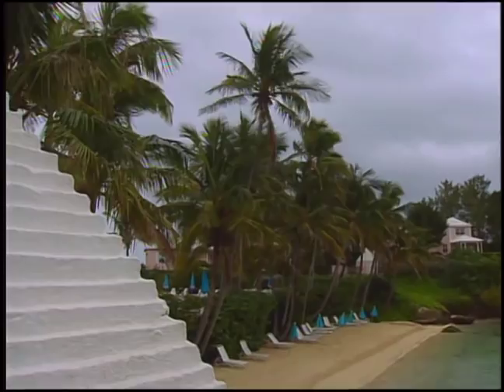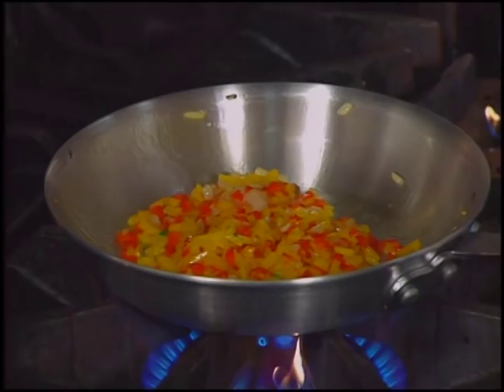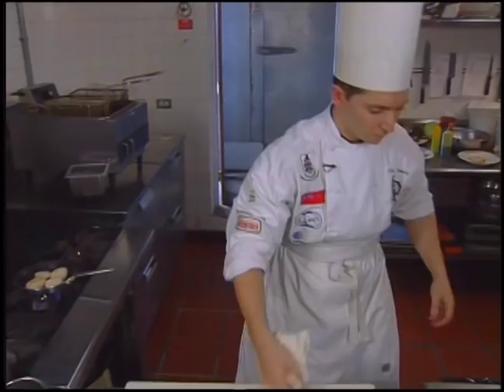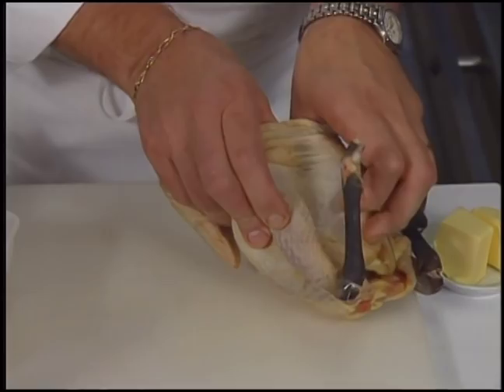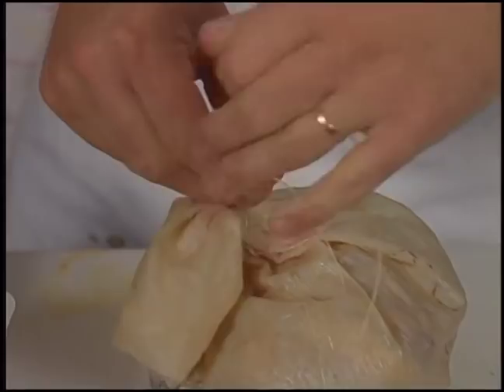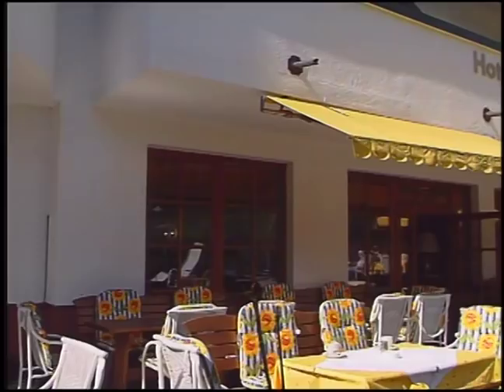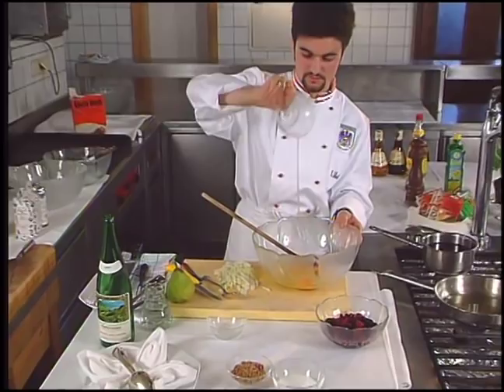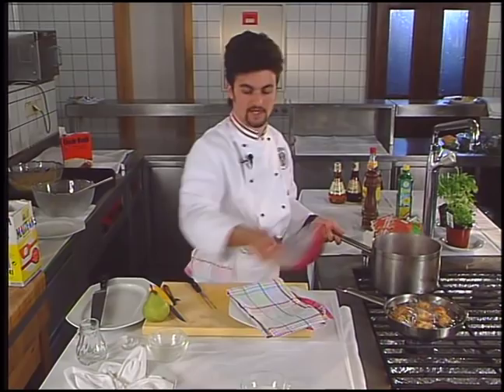Great Chefs of the World Episode 194